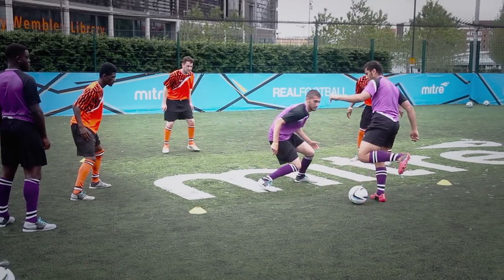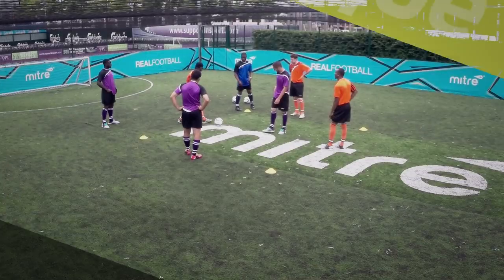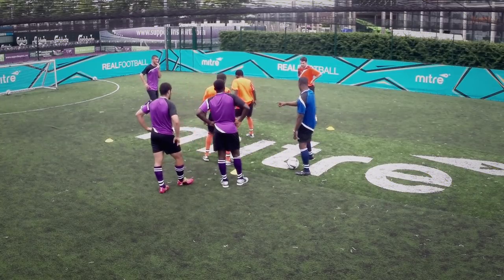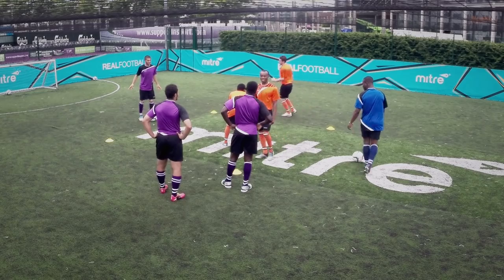How to keep possession in tight spaces | Soccer passing drill | 5-a-side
Use this drill to perfect your passing game on the 5-a-side pitch

Mitre Star is an online hub designed to improve your 5-a-side game. It has expert tips and useful advice to help you and your team in 4 key areas: tactics, technique, fitness and nutrition.